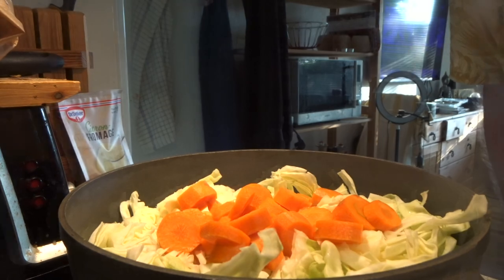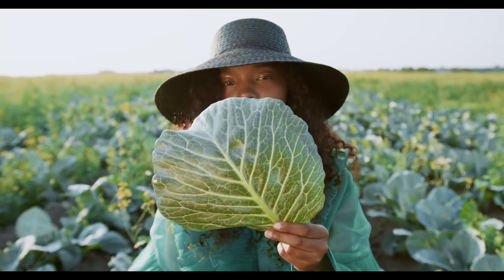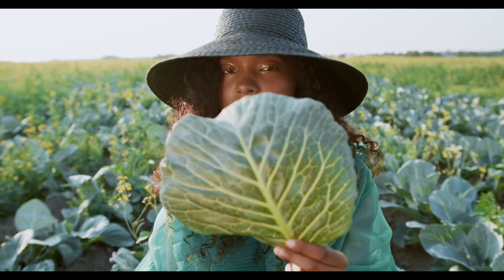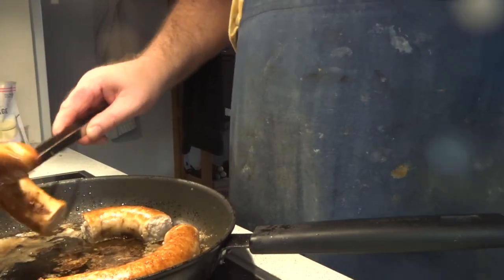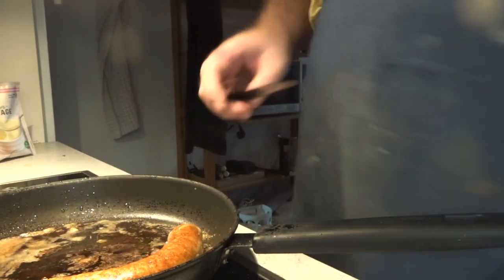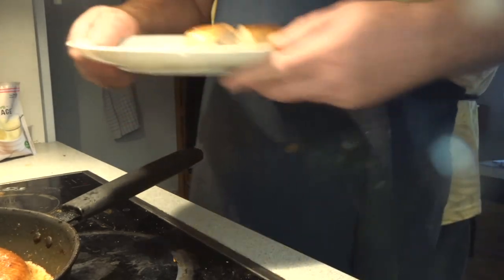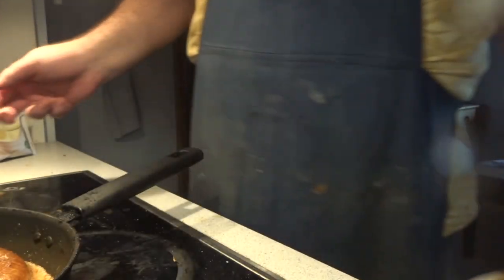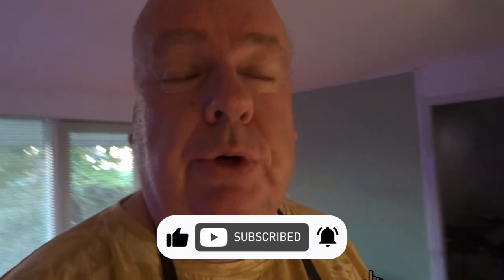Cabbage for the big sausage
See how cabbage good for meat